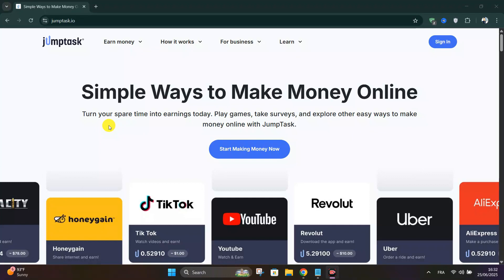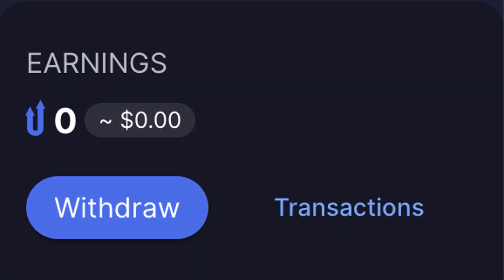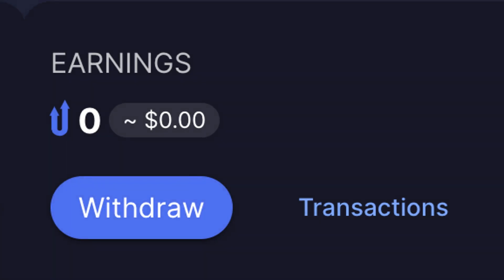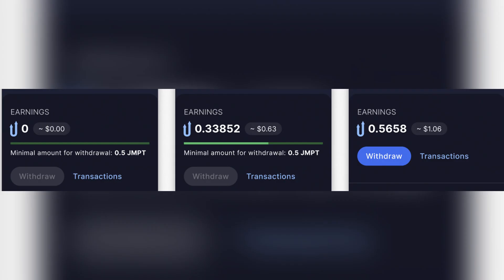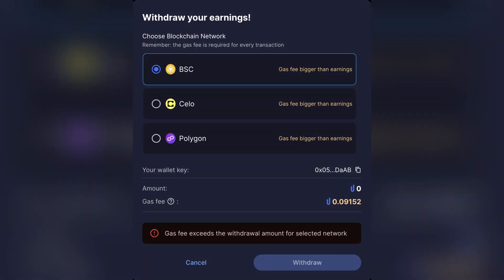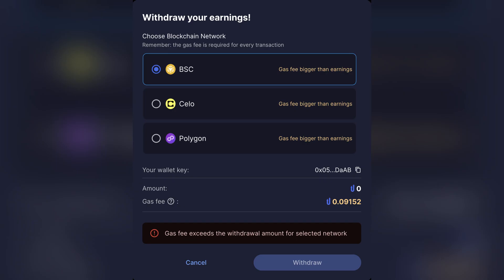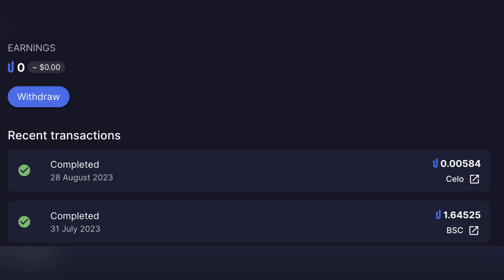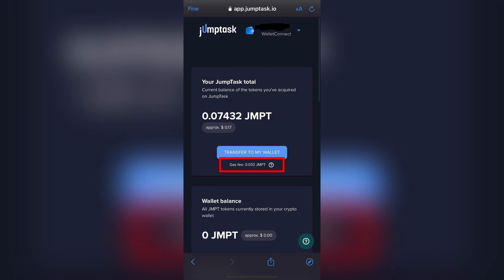How to Withdraw from JumpTask (Claim JMPT & Cash Out) | 2025 Guide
Got JMPT in your JumpTask wallet and ready to turn it into real money? 💰 In this 2025 guide, I’ll show you exactly how to withdraw from JumpTask—step by step.

We’ll go through how to connect your MetaMask wallet (or WalletConnect), choose the right blockchain (like BNB, Polygon, or Celo), and withdraw your JMPT safely. Once it hits your wallet, I’ll show you how to swap it using PancakeSwap or another DEX—and how to get it into your bank account from there.

I also explain how gas fees work, which network is cheapest, and what to do if your withdrawal is stuck or taking too long.

No complicated crypto talk—just clear steps you can follow, even if you're new to JumpTask or DeFi!